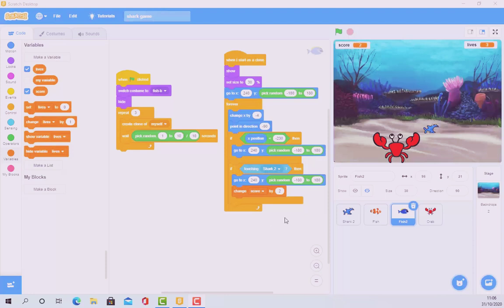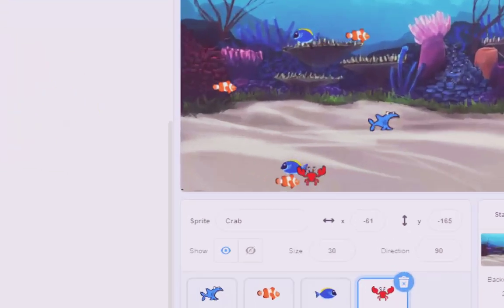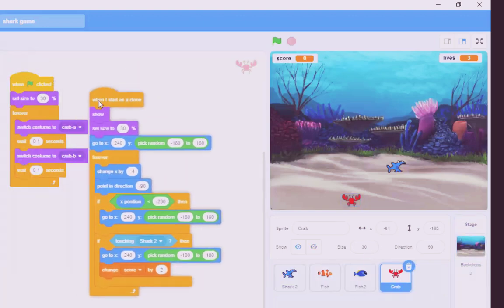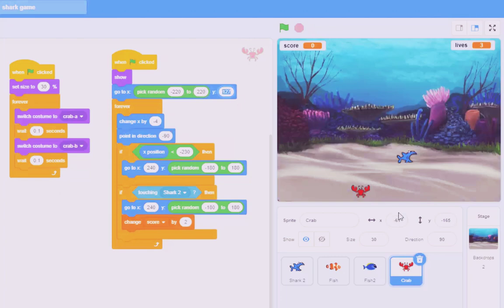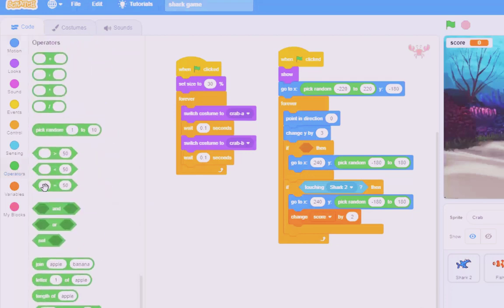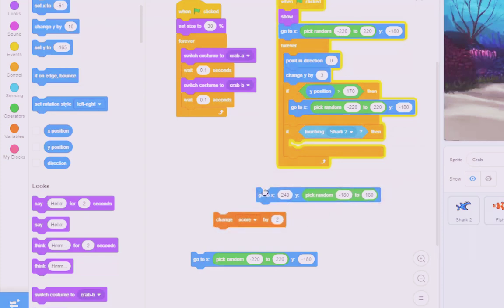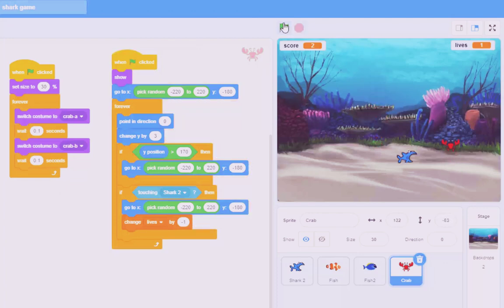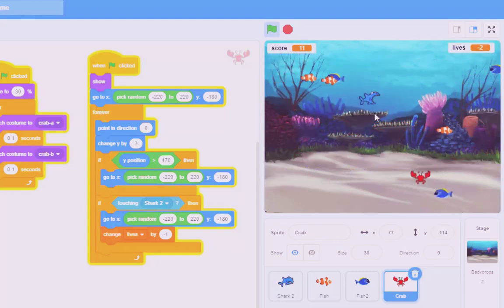March 27, 2022